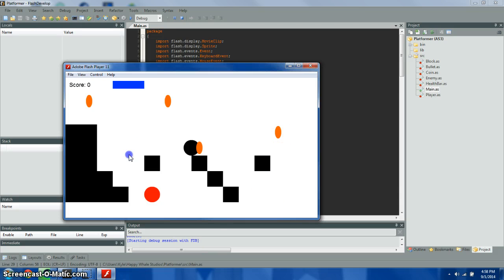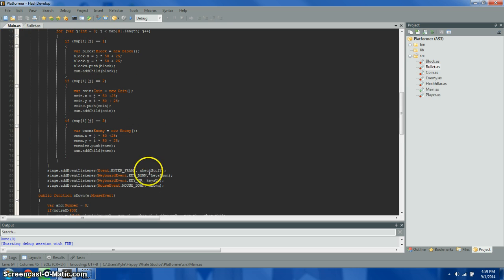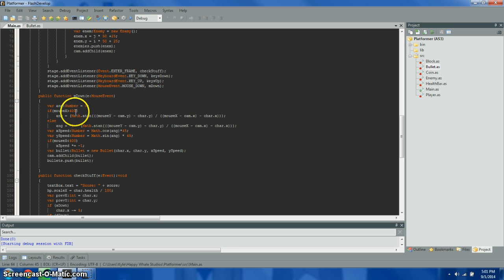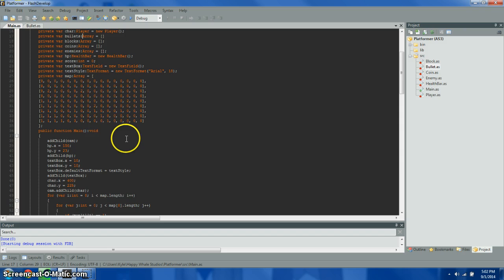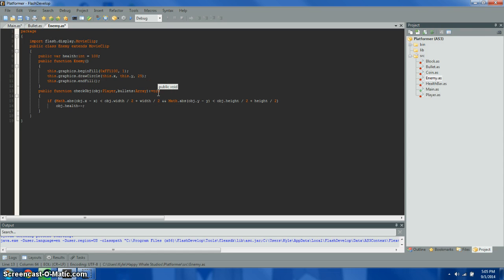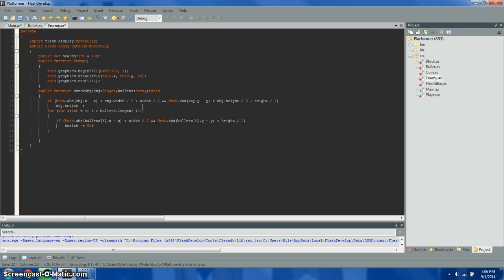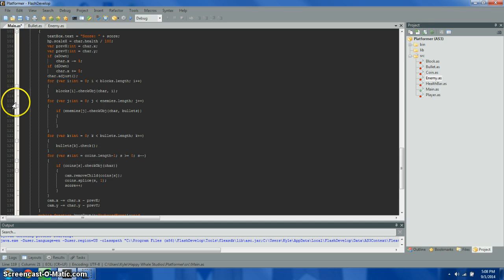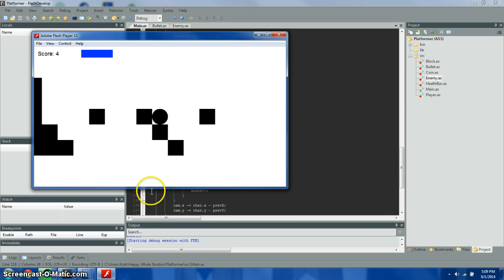AS3 Platformer Tutorial Part 5 - Shooting & Killing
This is the next installment in a multi part tutorial on creating a platformer game in ActionScript 3. This installment deals with the trigonometry involved in shooting a gun based on the mouse and the collision detection necessary to kill the enemy when the bullet hits.